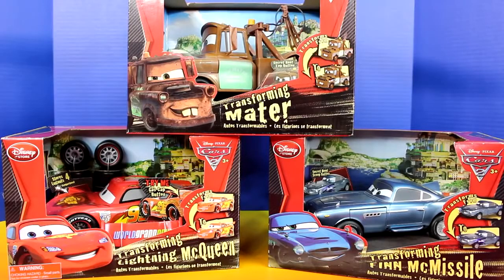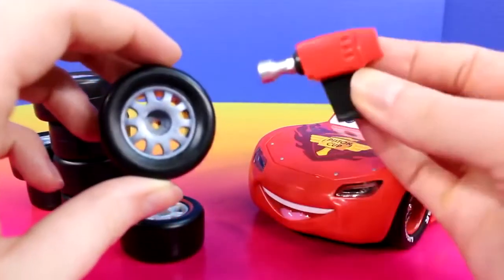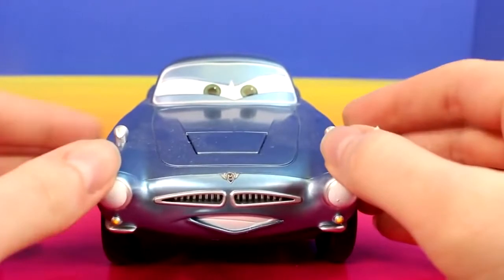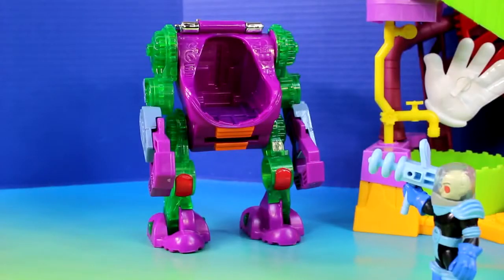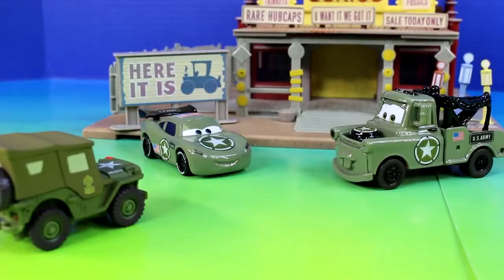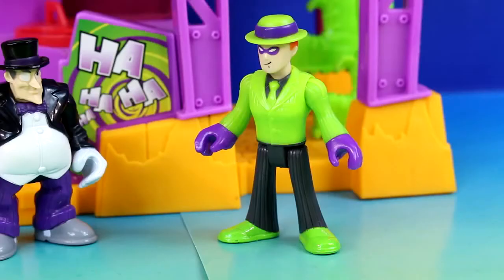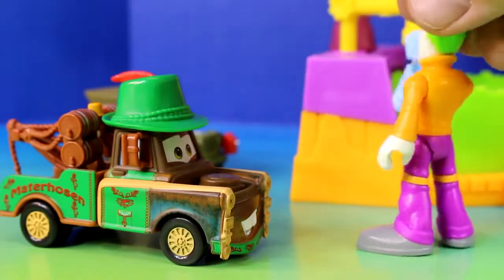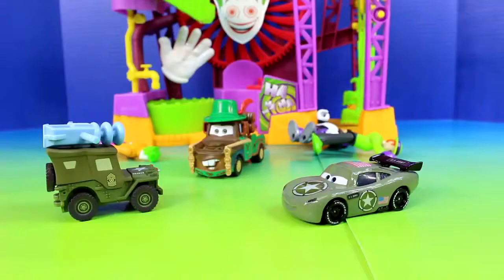Disney cars super car ferrari for kid Ran ToysReview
Everyday on Ran Toysreview we make fun creations out of play doh, play with the newest and coolest toys and open the best surprise eggs and Blind bags!